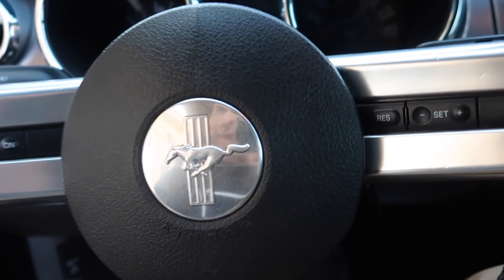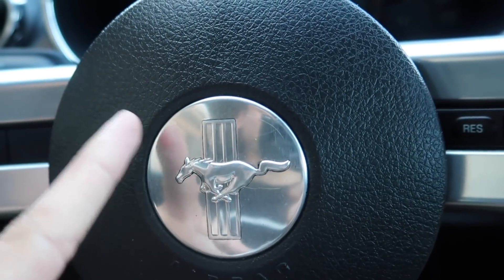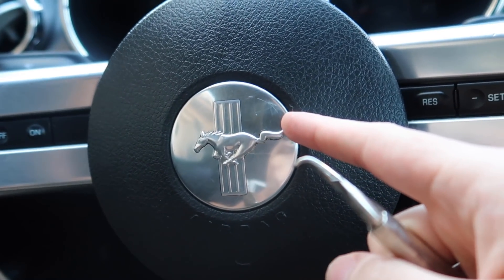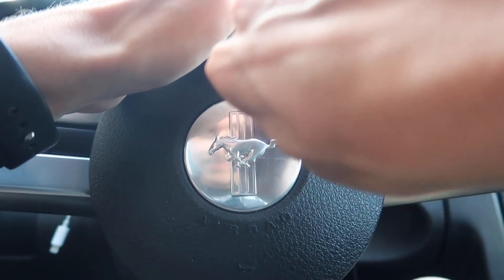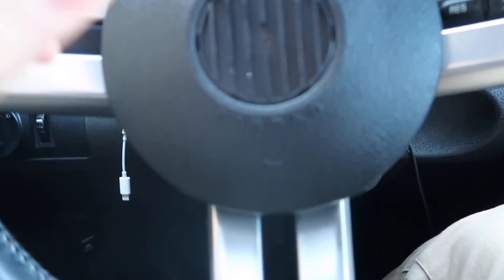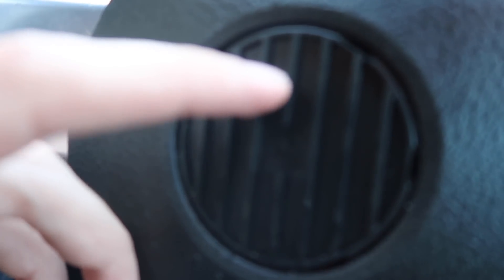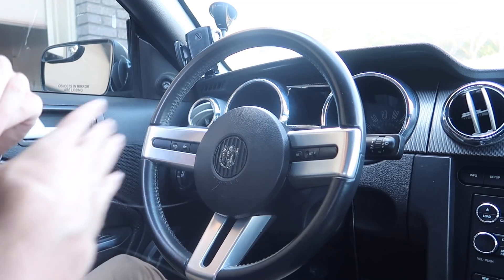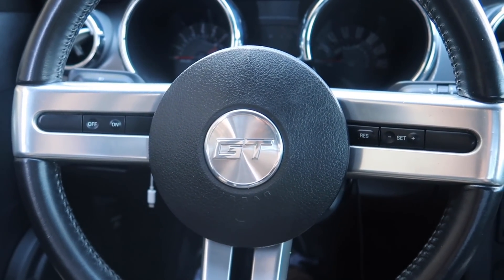Transforming My Steering Wheel: Part 2!!!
My Car Dyno Numbers:
Torque – 430
0-60 – 4.6 sec.
(Crank Estimates)

Limitless Care!

Mileage: 75,000 (4/1/18)

Oil: Royal Purple Synthetic 5w-20

Gas: Costco Gasoline 91 Octane

Mods To My Car: (All self-installed, except for 4.10 gears and lowering springs)

EXHAUST SET-UP:
Pypes Long Tube Headers
Pypes off road Shorty H-pipe
Borla S-type Stingers axle back

PERFORMANCE:
100 Shot ZEX Wet Nitrous System
Ford Performance Hot Rod Camshafts
Steeda Billit Charge Motion Control Plates
4.10 Gears
JLT Series 3 Cold Air Intake
Bama Performance 91 Octane Race Tune
Catless Exhaust with Straight Through Flow
SR Performance Underdrive Pullies
Airaid Poweraide Throttle Body Spacer

SUSPENSION:
SR Performance lowering springs (1.5in)
SR Performance Panhard Bar
SR Performance Strut Tower Brace
Koni STR.T Performance Shocks
BMR Lower Control Arms TIG Weld

EXTERIOR STYLING:
CDC aggressive chin spoiler
Hood clips and pins
Eleanor style honey comb grille
Matte Black Racing Stripes/hash marks
8in radio antenna
MMD Rear window louvers
MMD pre painted Side window louvers
American muscle pre painted side scoops
MMD pre-painted ducktail spoiler
Hoonigan license plate frame
California Legacy license plate
No front License Plate
4.6L V8 sticker decal
Painted Valve Covers wrinkle black
Cleaned and Waxed twice a month

WHEELS:
American Muscle gloss black Bullitt rims 17x8
Pirelli Cinterato P7 Performance Tires
Tire stickers from TireStickers.com
MGP caliper covers
1” wheels spacers
Power Stop Z26 Street Warrior brake kit;
Xtreme brake pads, drilled and slotted rotors

INTERIOR:
Modern billit retro style 5-speed shift nob
Carbon Fiber dashboard
Iconic Ford Pony running across dashboard
Leather seats
Shaker 500 sound system
Nate Rider custom rear seat delete kit

LIGHTING:
AuxBeam H7 Light Bulbs
Raxiom halo smoked fog lights
Raxiom DRL Projector Headlights (Black)
Smoked blinker lights
Raxiom smoked vector tail lights with white diffusers
LED Interior Lights
Custom floor lighting

MODS TO COME!!!
18x10 deep dish wheels with Nitto NT555 G2 tires
3in cowl hood